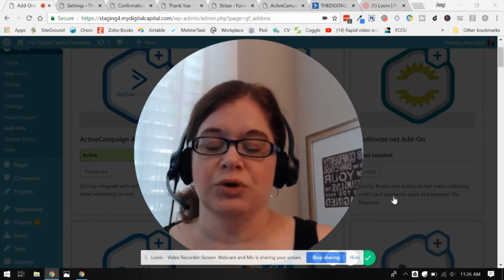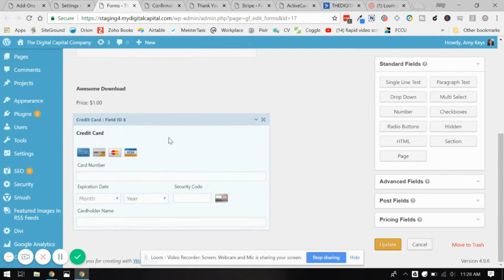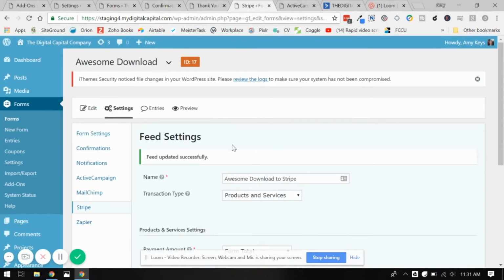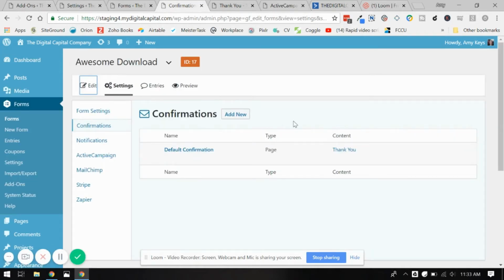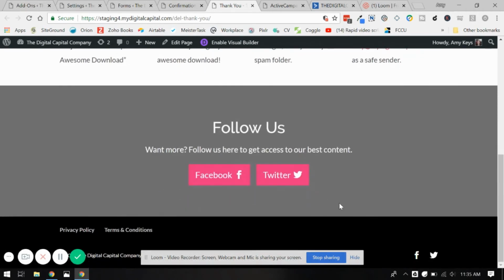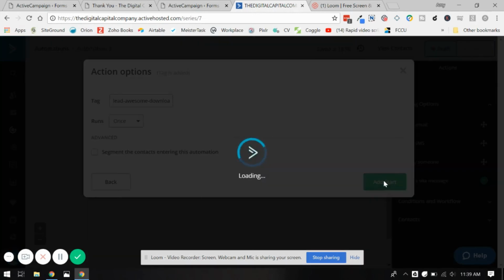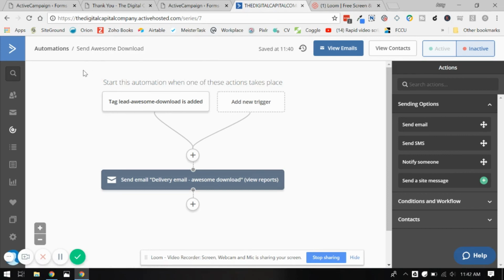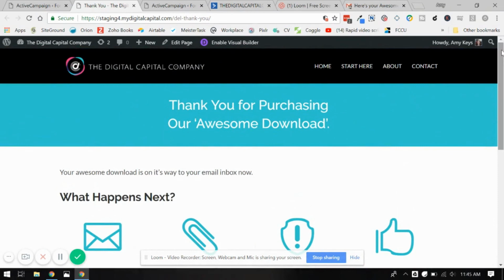How to Sell Digital Products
HOW TO SELL DIGITAL PRODUCTS // In this video I"m going to show you how to sell digital products online without needing a shopping cart. We are using WordPress, Gravity Forms, and ActiveCampaign in this demo.

The Digital Capital Company helps online business work more efficiently so they can have more time, less stress, and higher profit.